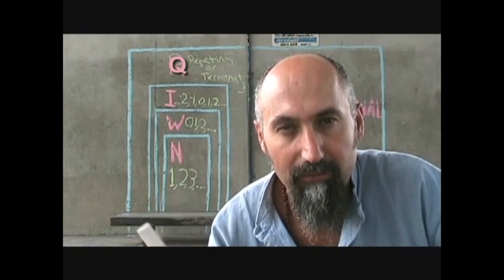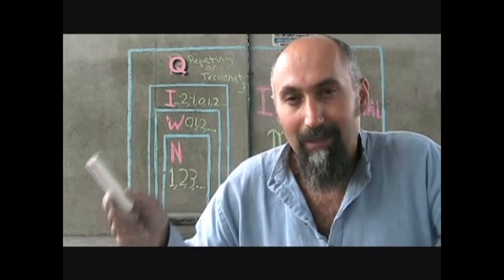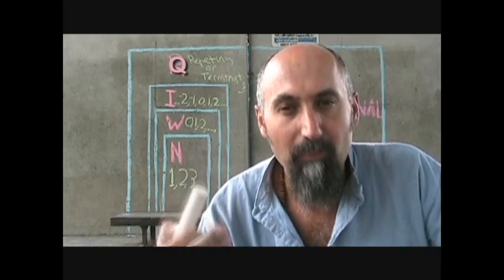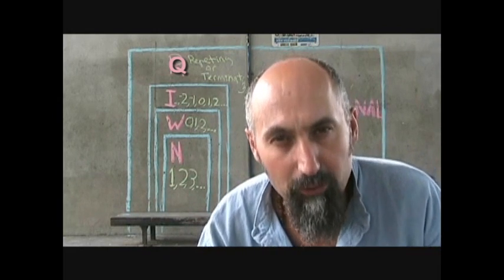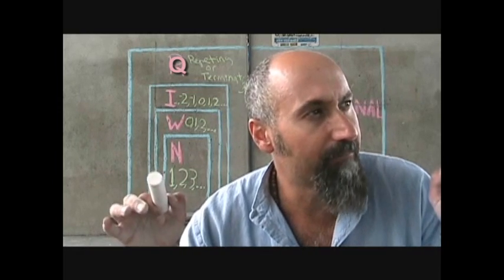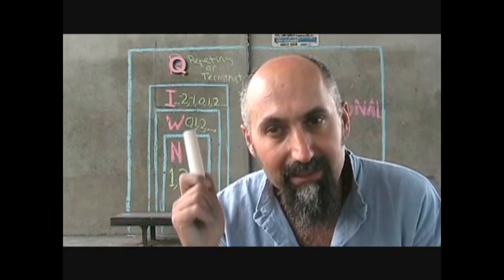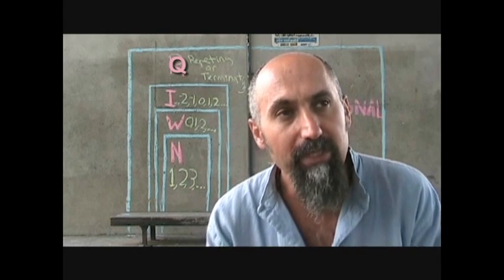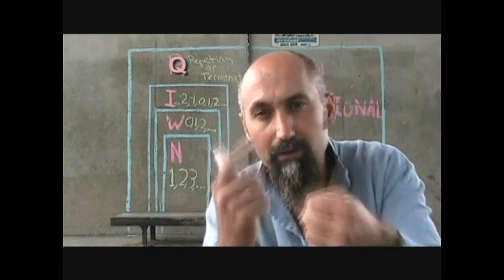420math: The Real Number Set, Part 1 of 2 (The Language of Mathematics #3)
Peace,